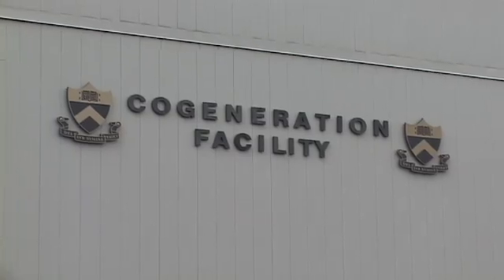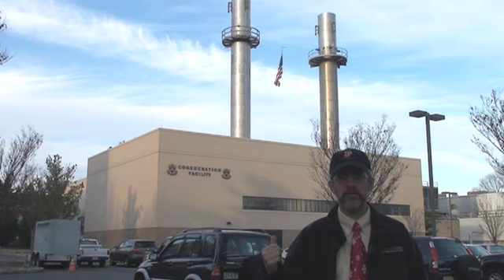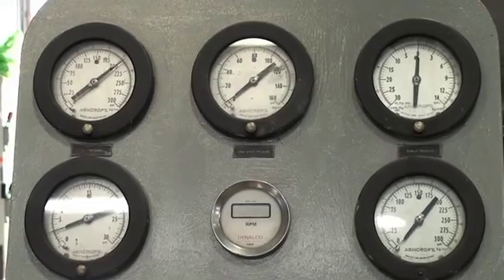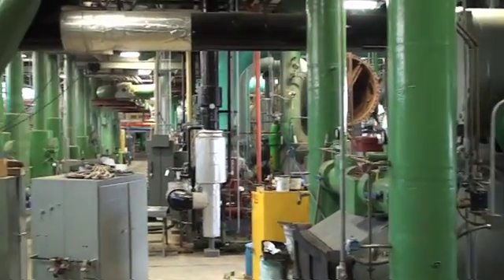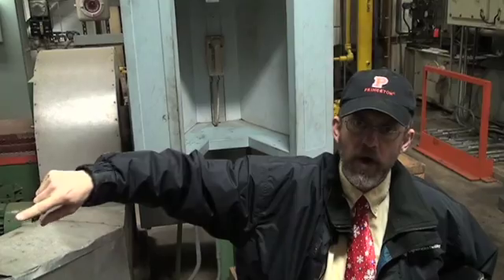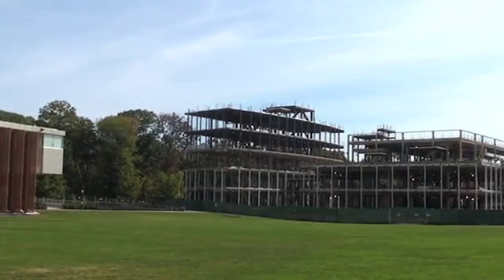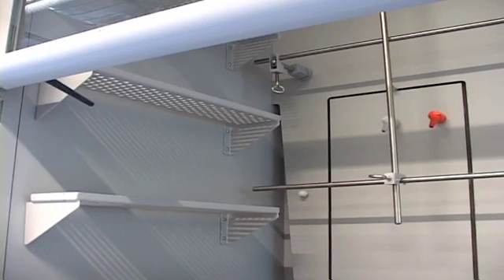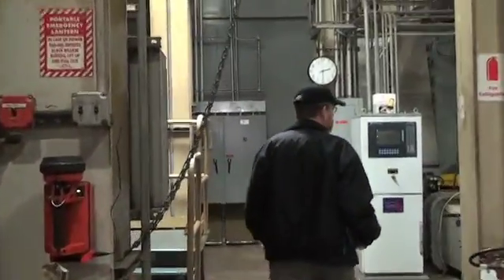Princeton's Cogeneration Plant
Take a tour through Princeton's cogeneration plant with plant manager Ted Borer and the SECN. This video highlights Princeton's district energy system and the many benefits to sustainability that our advanced cogeneration plant provides.